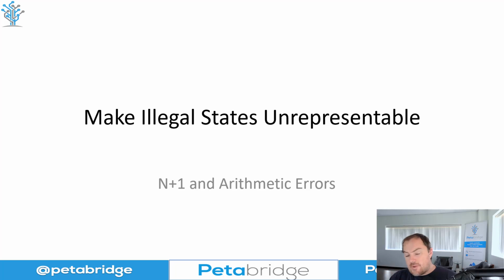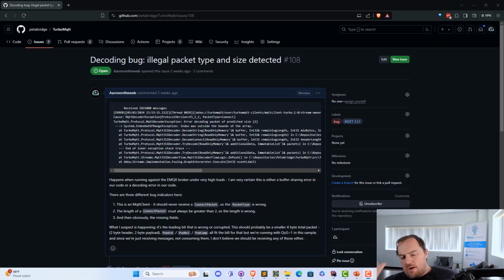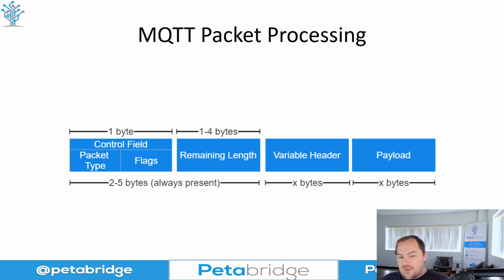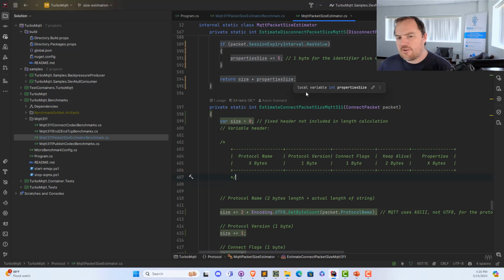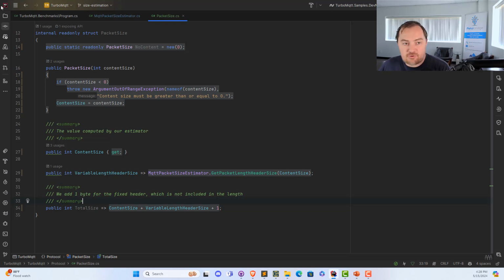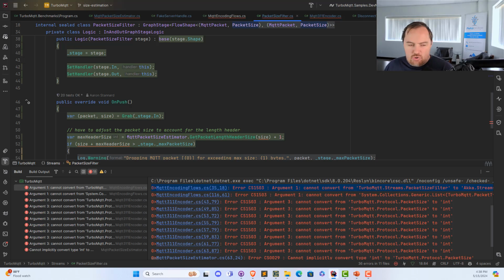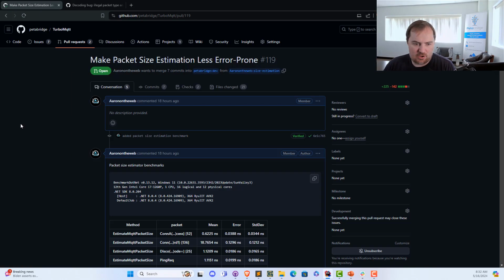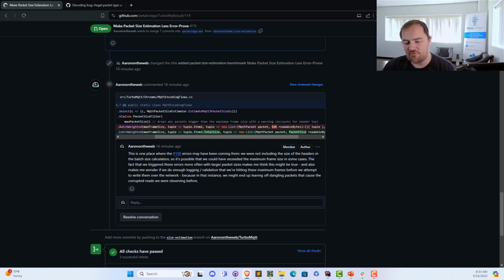Make Illegal States Unrepresentable - N+1 and Arithmetic Errors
One really simple, but powerful coding practice you can use to make your applications more robust is to "make illegal states unrepresentable in code." Popular programming patterns such as "value objects" are a common way of doing this.

In this video we discuss another nasty set of illegal states: arithmetic errors, specifically the insiduous N+1 error. We address a known N+1 error inside TurboMqtt's packet encoding system through the creation of a custom type responsible for safely handling all of the packet size calculations, which is where we suspect the error was happening prior to the creation of this video.

(00:00) Introduction
(00:29) Value Objects
(00:55) Prevent Illegal Values: PacketIds
(02:33) Arithmetic Bug: Packet Encoding
(04:17) Problem Space: MQTT Packet Sizes
(05:46) TurboMqtt PacketSizeEstimator
(07:10) Suspected Problem Source
(07:31) Performance Figures [Before]
(08:07) Creating PacketSize Type
(09:45) Integrating PacketSize
(10:11) Pifall: Implicit Casting
(11:08) Refactoring to use PacketSize
(12:39) Failing Tests
(13:37) Fixed Tests
(14:32) Performance Figures [After]
(15:30) Real Problem Found and Fixed